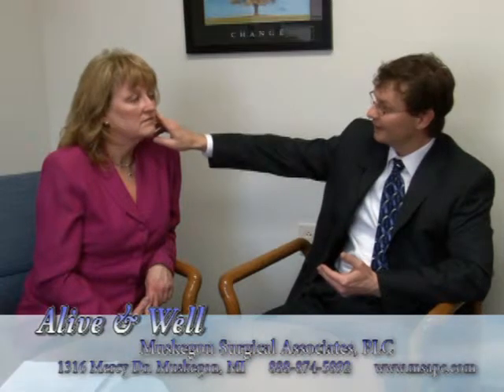Alive & Well - Dr Stephen Zonca - 4 of 5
DSE-TV's "Alive & Well" presents: Dr. Stephen Zonca, from the Muskegon Surgical Associates, with host Lynda Balkema.